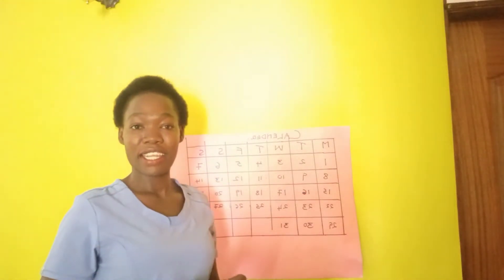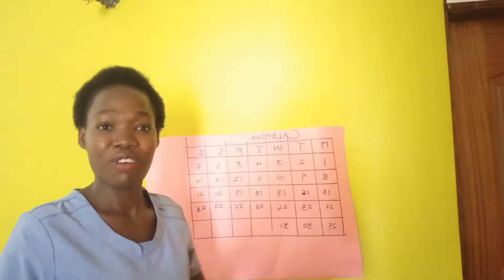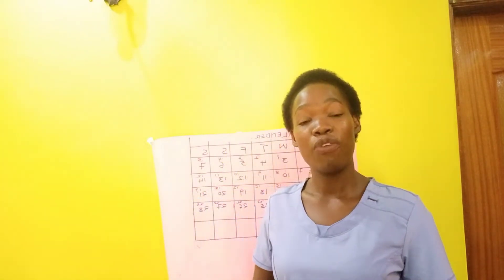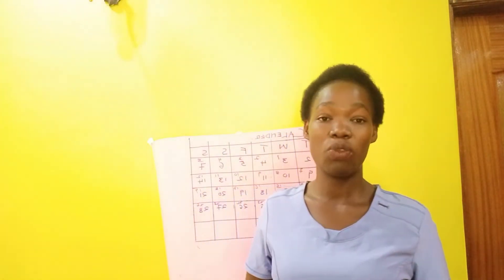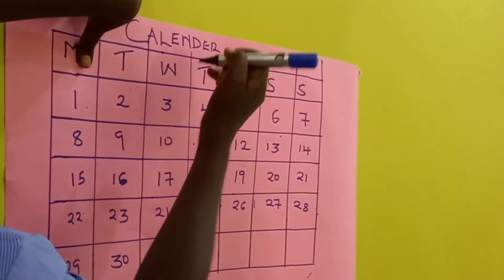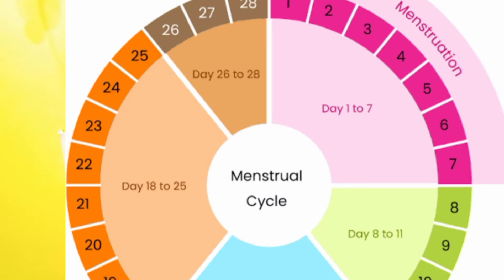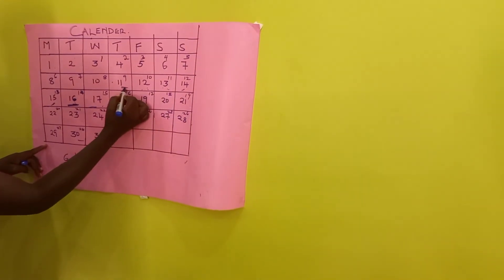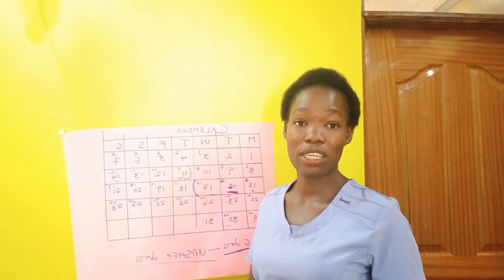How to calculate your safe days to avoid pregnancy # Natural family planning.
Knowledge about fertile days, cycle length and how one can calculate the fertile days to either plan or avoid pregnancy.  It can also be used as a natural family planning method.